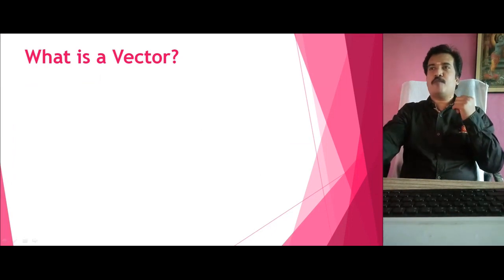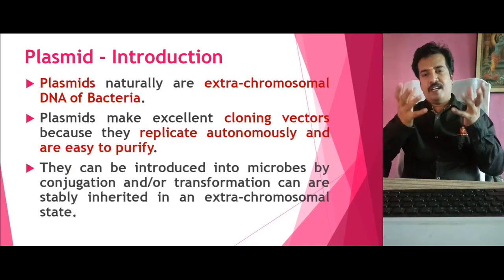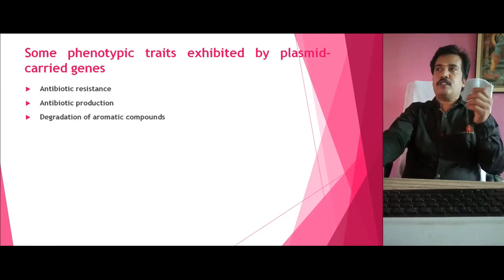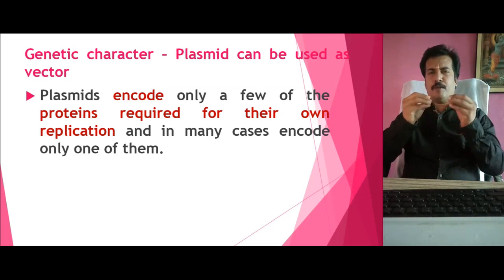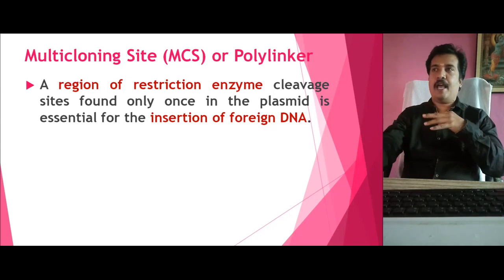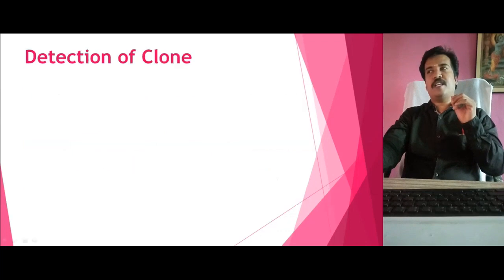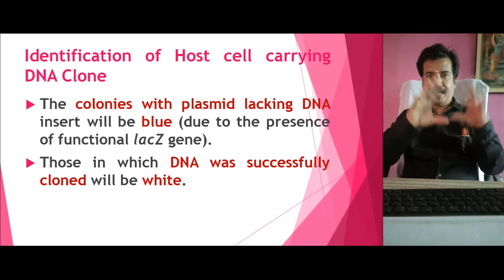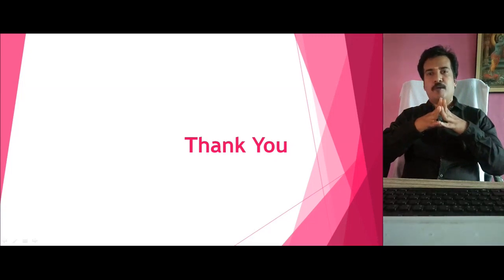Plasmid Vector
What is plasmid
Types of plasmid
Genetic characteristics of Plasmid to be an vector
pUC19